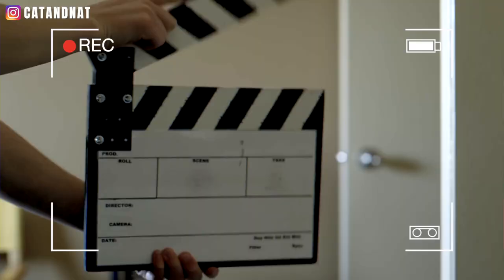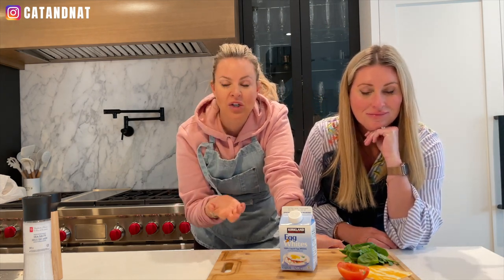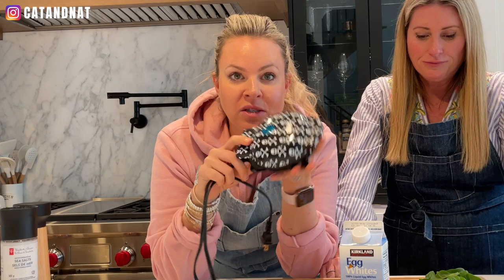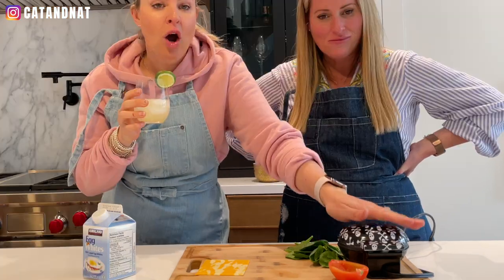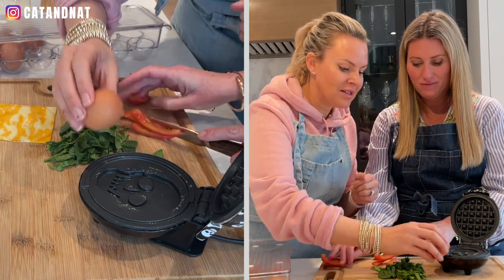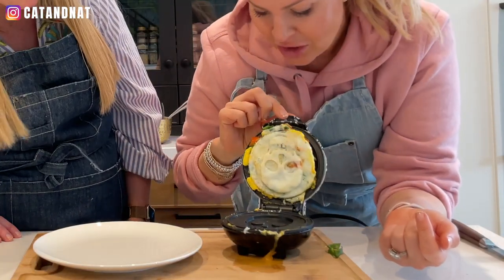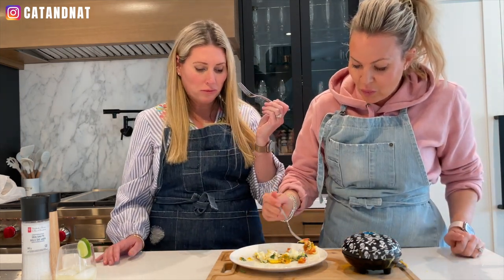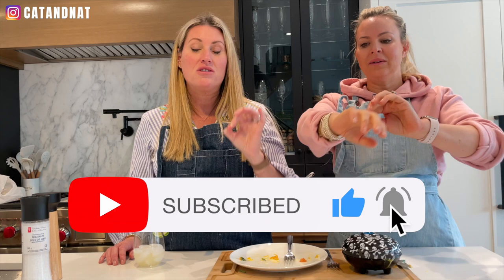ULTIMATE TikTok Breakfast Hack | Cooking with Cocktails 🥂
We've got a wicked hack for making the world's quickest and easiest breakfast! Grab our most coveted mini waffle maker linked below and be prepared to cook everything you could ever imagine. Seriously. It's going to blow your mind 🤯

⫸ INGREDIENTS
- 1 egg or egg whites
- 1/2 tomato - without seeds, diced
- cheese - thinly sliced
- spinach - chopped
- any other ingredients you want to add (jalapeno, onion, broccoli, salt, pepper, etc.)

⫸ RECIPE
1. Plug in mini waffle maker and let it heat up
2. Chop tomato and spinach into small pieces and cut cheese into thin slices
3. Open lid of waffle maker and crack egg onto grill
4. Add toppings and close lid
5. Cook for a few minutes and enjoy!!

⫸ FEATURED PRODUCTS

⫸ SHOP OUR KITCHEN MUST-HAVES

Can’t get enough MomTruths? Here’s a playlist with over 200 of them!

Got a tween/teen and have no idea how to navigate that? Us too. Join our exclusive Teen/Tween online community for moms.
Get insight into how we grew our business through the MOMTRUTHS​ podcast